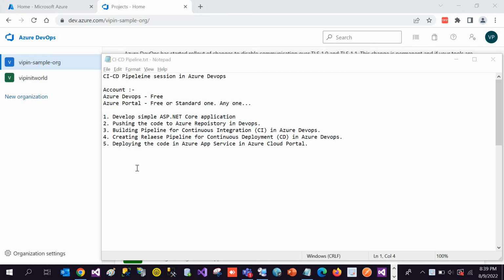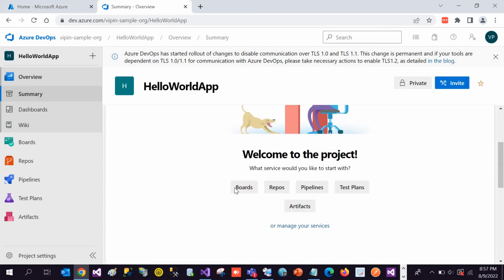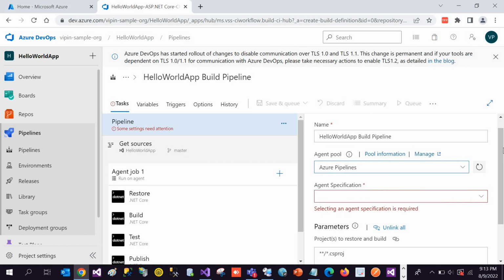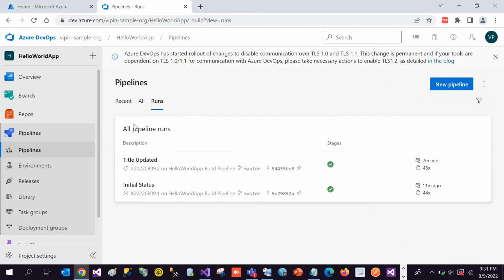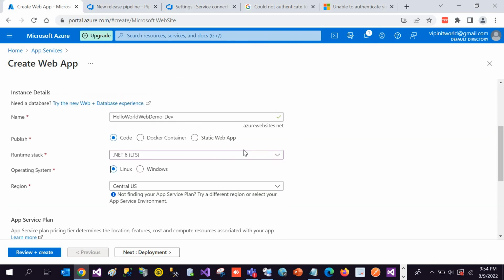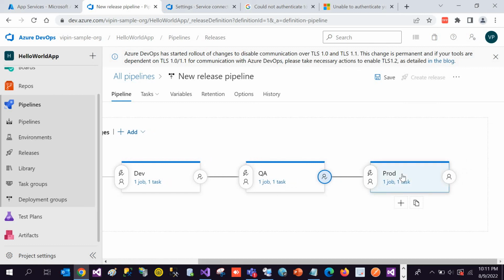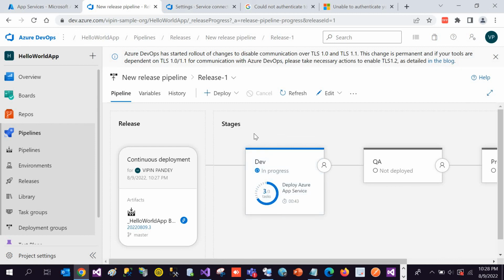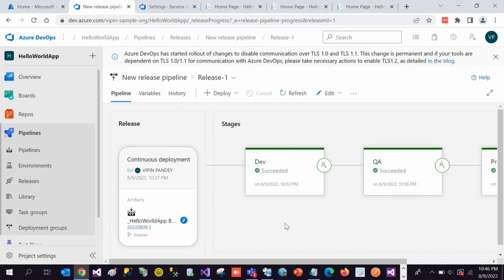How to Create a CI/CD Pipeline in Azure DevOps | Azure DevOps Tutorial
Deploying .NET Core Applications using Azure DevOps CI/CD Pipelines in Real Time